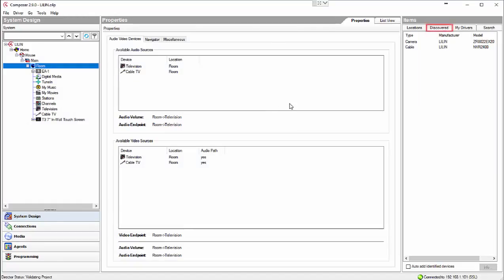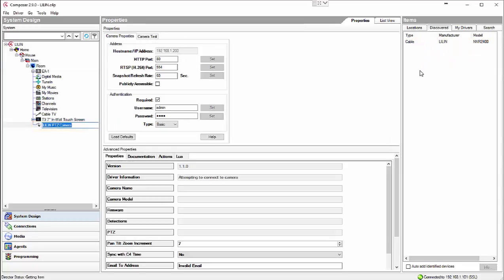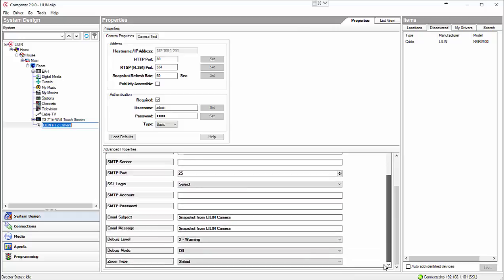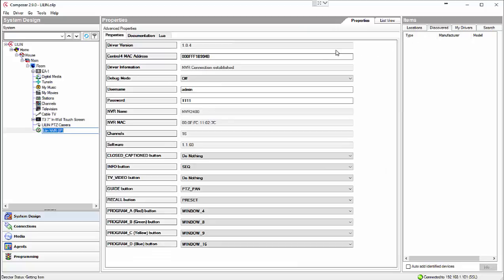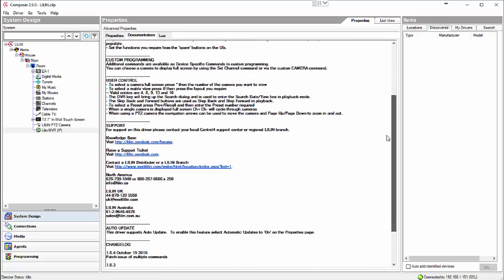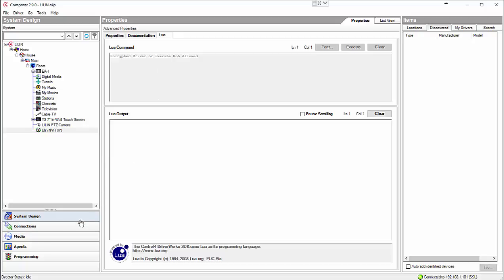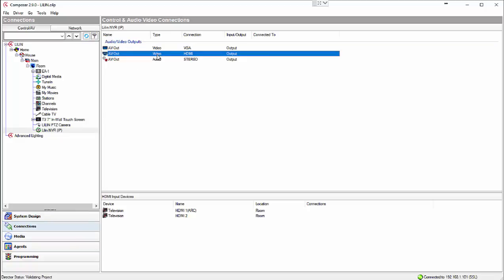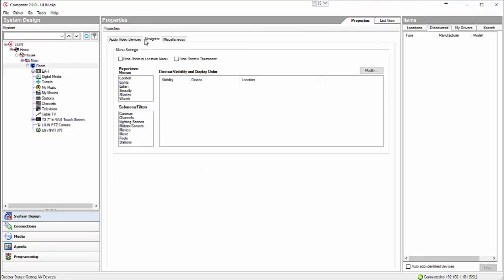Integrating LILIN Camera and NVR with Control4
Integrating LILIN products with Control4

NVR2400 - FW: 1.1.60
ZR8022 - FW: 1.4.66

LILIN Engineers:
Jonathan Bruce
Roger Briceno